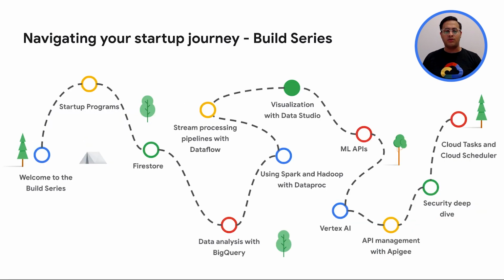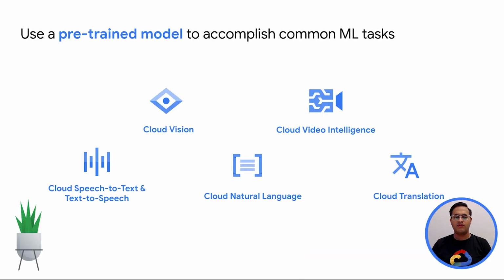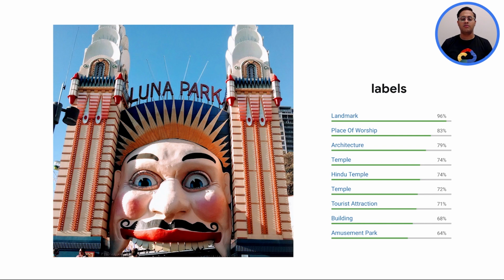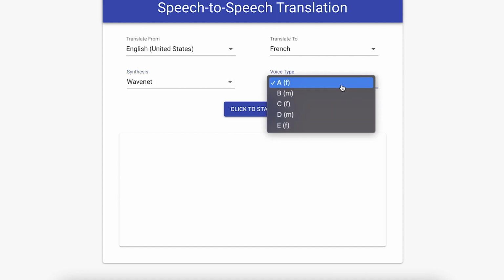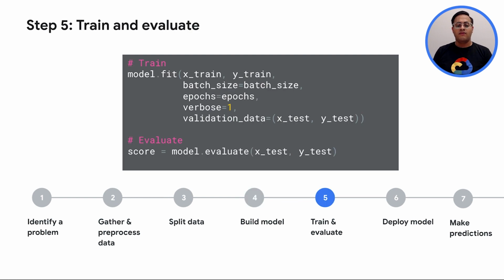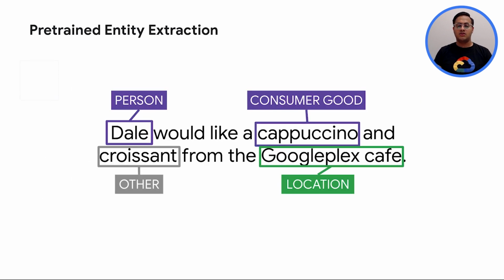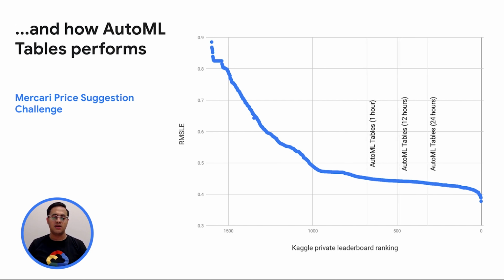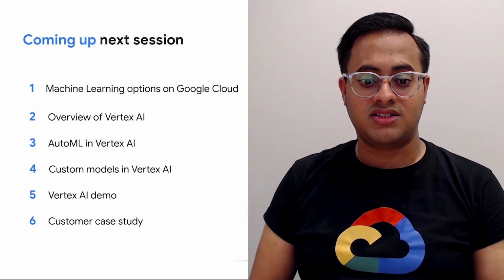How to get started with ML APIs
Here to bring you the latest news in the startup program by Google Cloud is Abhishek Bhagwat!

Welcome to the second season of the Google Cloud Technical Guides for Startups - the Build Series.

Build Series - Episode 8: Getting started with Google Cloud ML APIs

Chapters:
0:00 - Intro
0:38 - What we are covering
1:04 - Selecting the right ML product
3:06 - Using pre-trained models with APIs
3:51 - Natural language API
5:24 - Vision API
7:40 - Text-to-Speech API and Video Intelligence API
10:01 - Custom tasks and steps
12:13 - Cloud AutoML
18:43 - Customer case study
19:57 - What’s next
20:27 - Find out more!